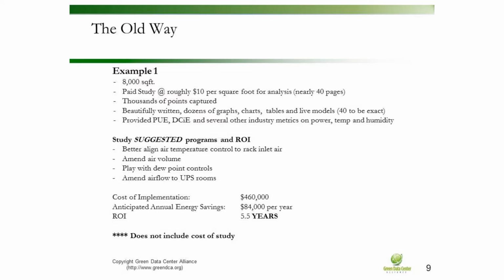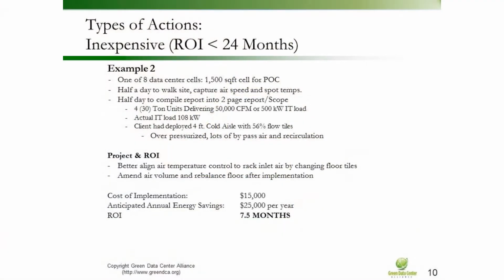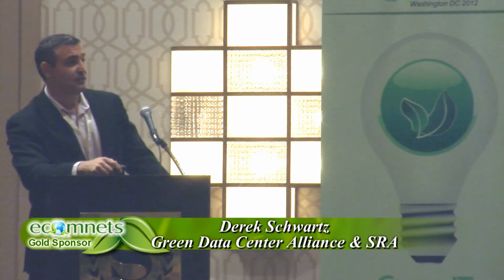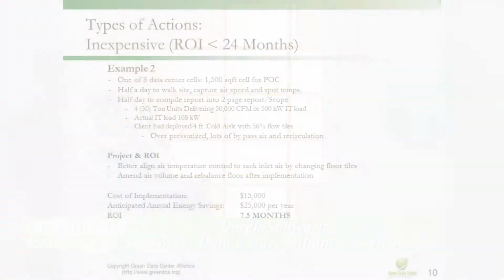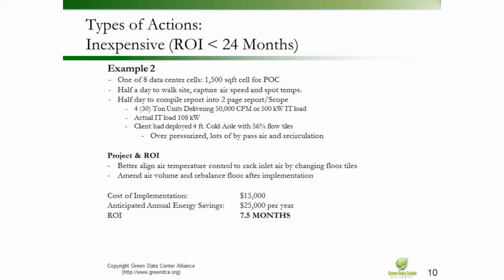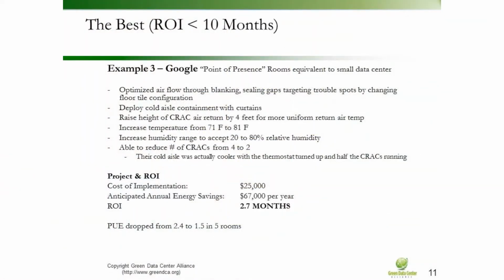Derek Schwartz - Green IT and Cloud Summit 2012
Green IT I Cloud Summit 2012 is a one day conference on April 18 in Vienna, VA and brings together leaders from the private and public sectors to transform the ideas around sustainable information technology generated during the 2010 GreenGov Symposium into actionable plans. It also provides a forum to forge the strategic alliances and partnerships necessary to realize the promise of sustainable IT for federal, state and local agencies.